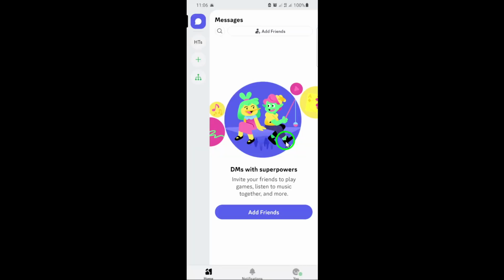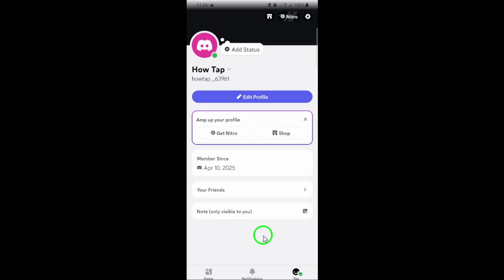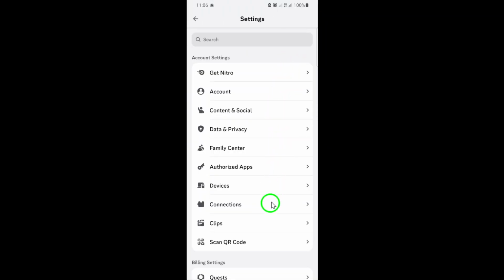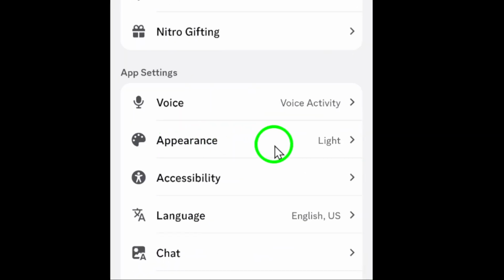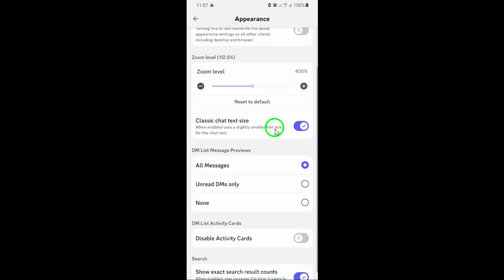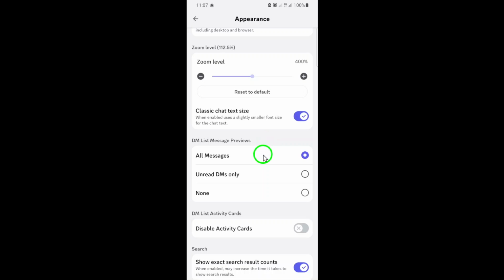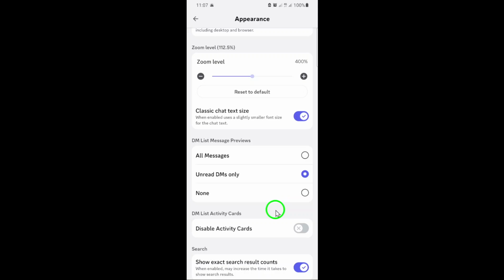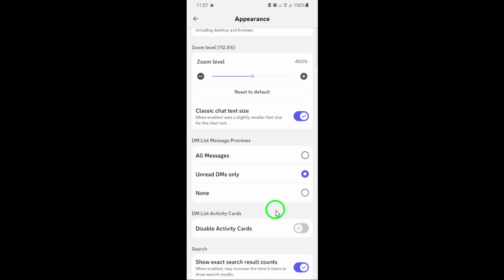How to Show Message Previews for Unread DMs Only on Discord Mobile (Updated)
Learn how to show message previews for unread DMs only on Discord Mobile with this quick and easy guide. This updated tutorial will help you customize your Discord notifications so you only see previews for messages you haven't read yet.

1. Open Discord and tap your profile icon in the bottom right

2. Tap on the Settings icon

3. Scroll down and tap Appearance

4. Under DM list message previews, choose Unread DMs Only and save

Timeline:
00:00 Start
00:12 How to do it
01:05 End